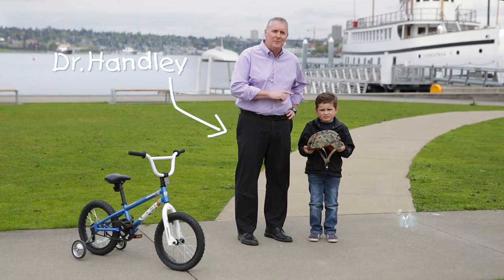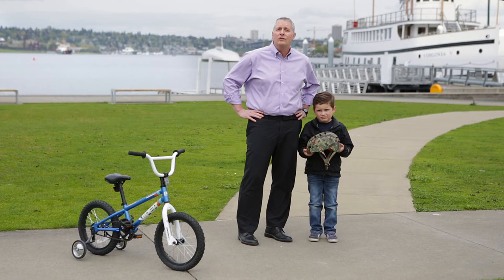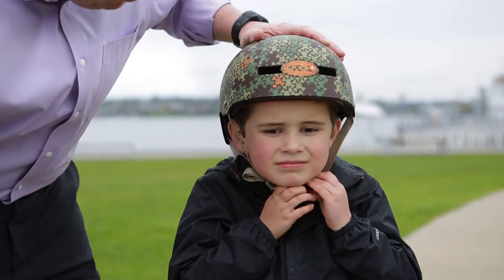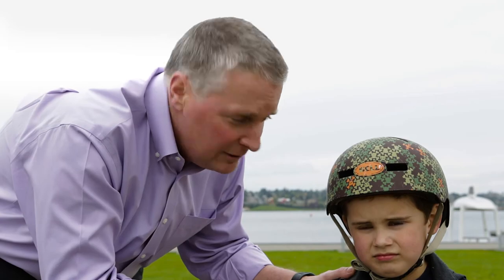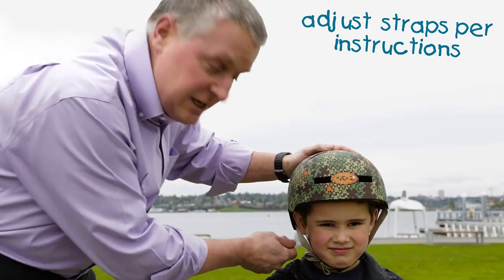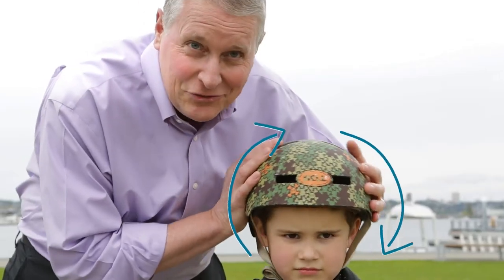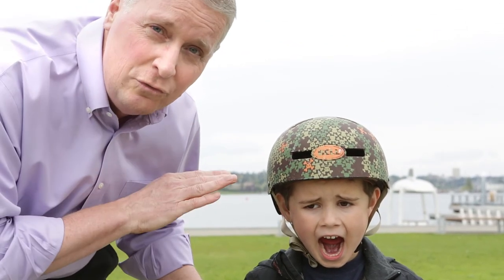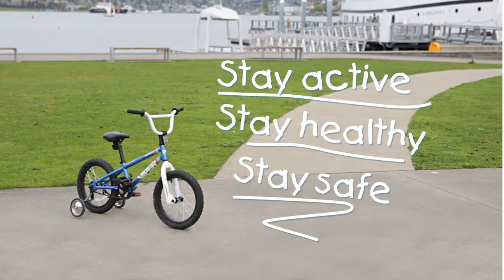Bicycle Helmets - Wear 'Em! (And Fit Them Correctly) | Kaiser Permanente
Springtime means children (and parents) will take to their bicycles again. That means it's time to remember the importance of wearing - and properly fitting - your bike helmet. Check out these great tips from Matthew Handley, MD, a family physician at Kaiser Permanente Capitol Hill Medical Center in Seattle and senior medical director for Quality and Safety at Kaiser Permanente in Washington.